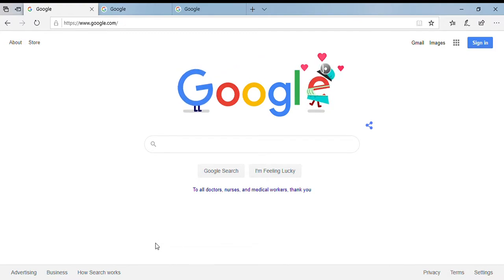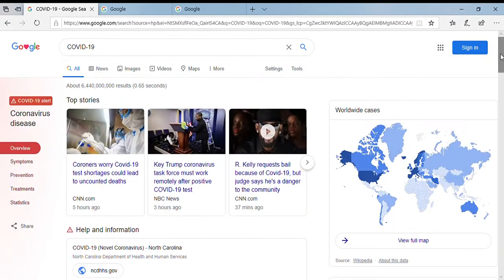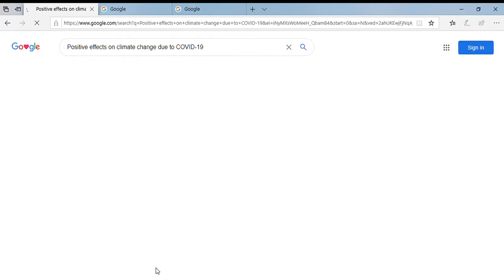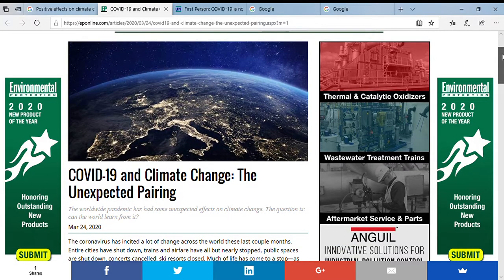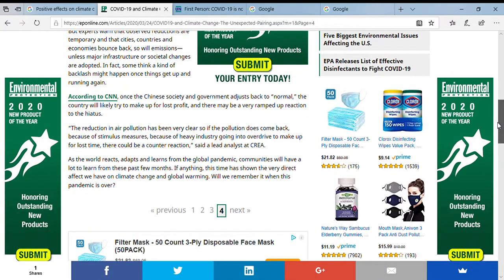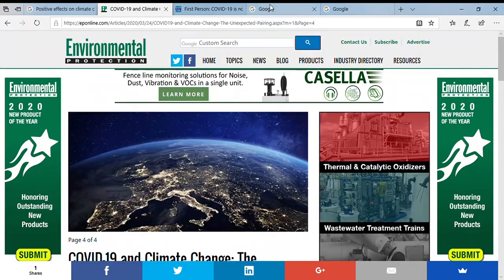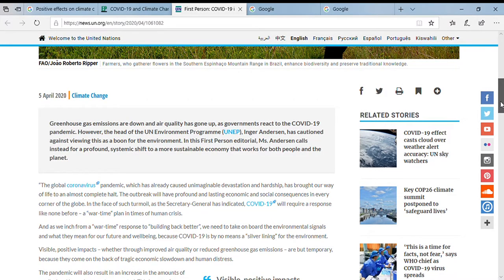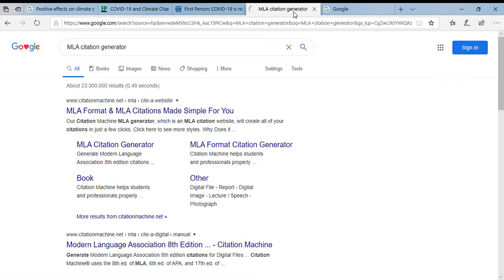Research Methods TUTORIAL PART 2_April 7, 2020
Part 2 of this series explains how to do online research, find credible resources and do MLA citations.
The video does not show you another great research tool on Google - scholar.google.com. It uses academic resources only, so the the topics are very specific and can be challenging to ESL/EFL learners. However, do give it a try!